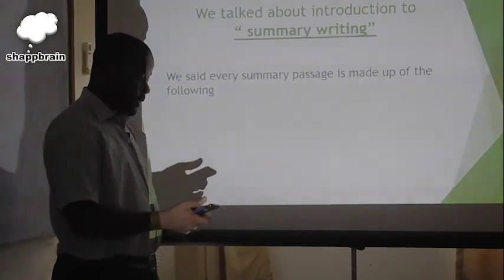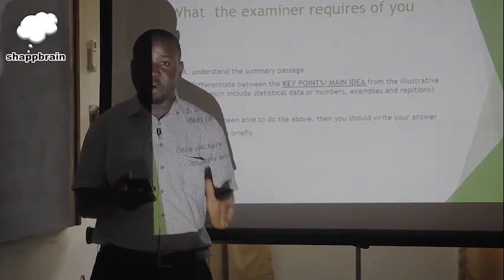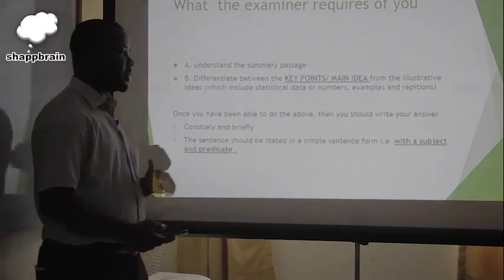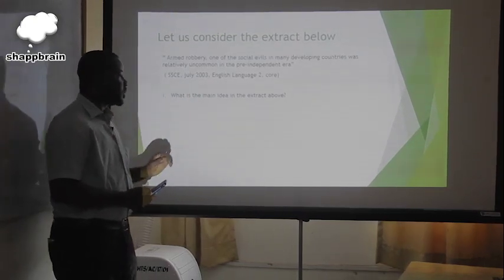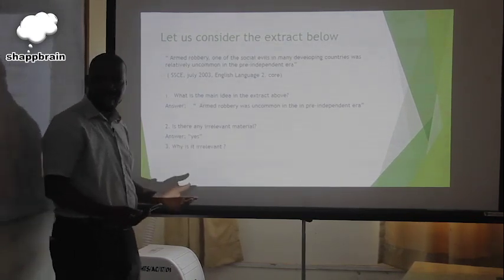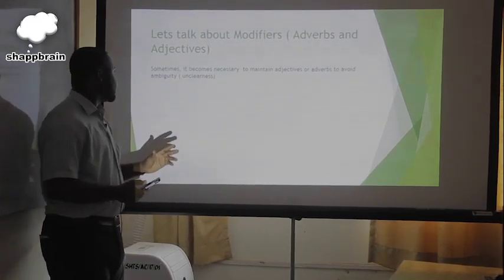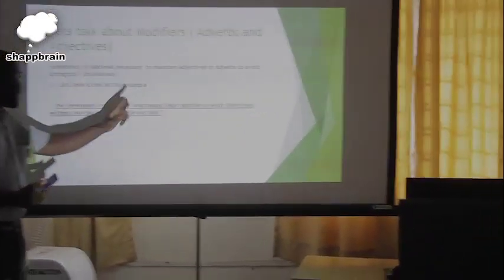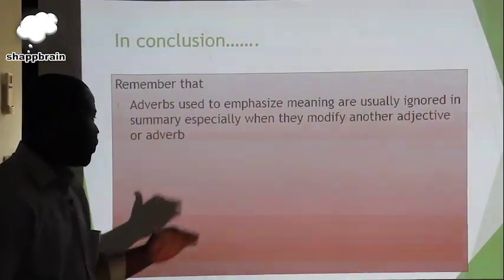Summary Writing II by Mr. Umar Suraqa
Summary Writing by Mr. Umar Suraqa for Ghana Seniour High School @shappbrain